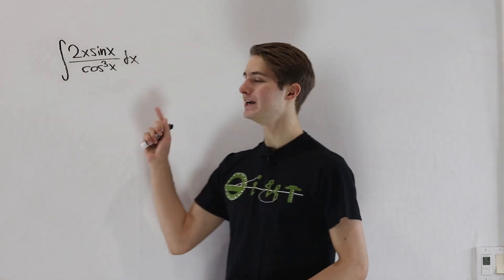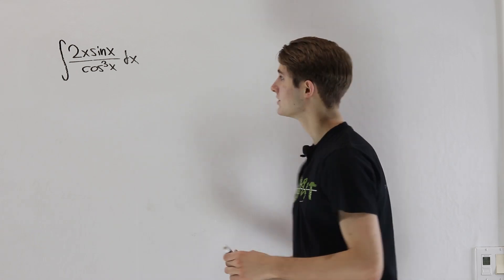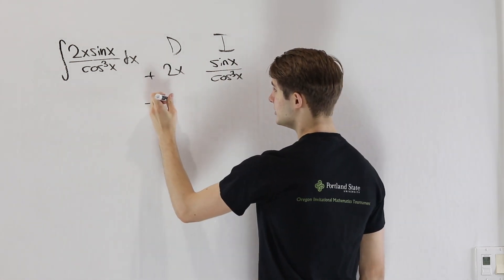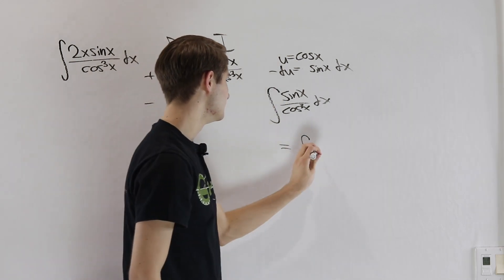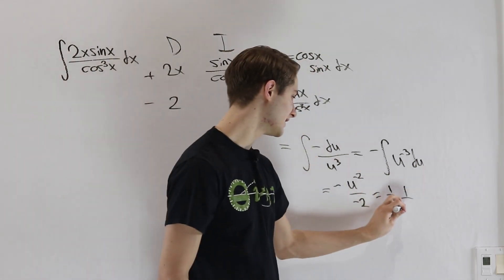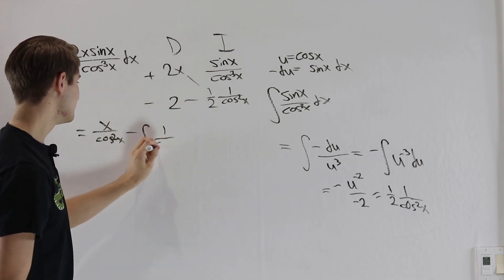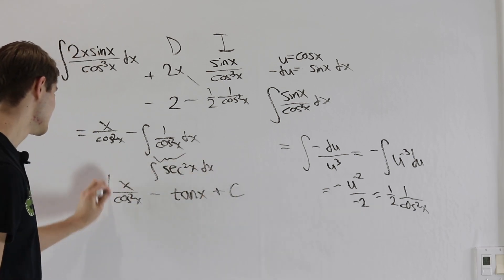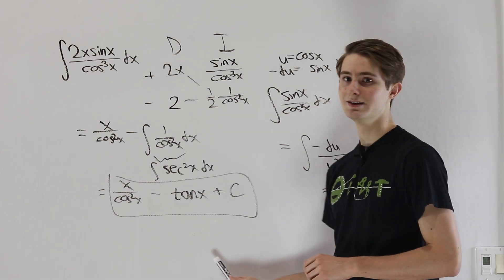A basic integral - know your strategies!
An integral that we can solve with integration by parts and the D-I method. This will remind us of an important strategy for harder problems!